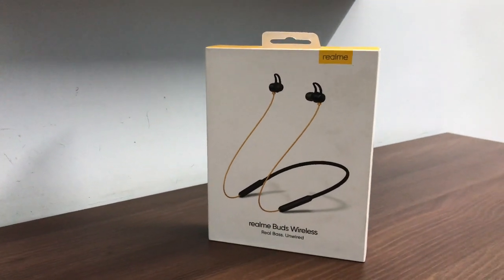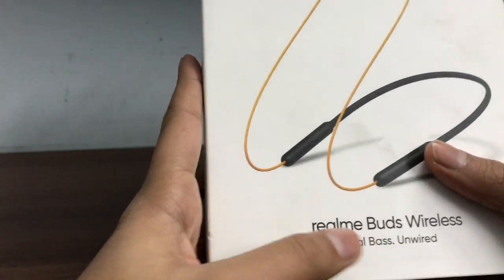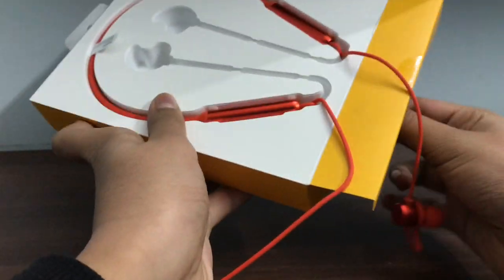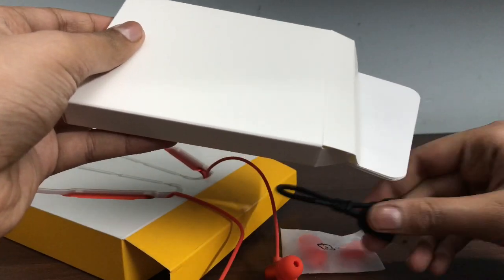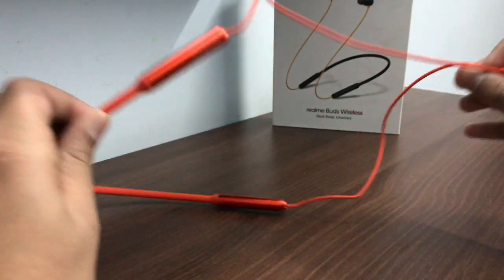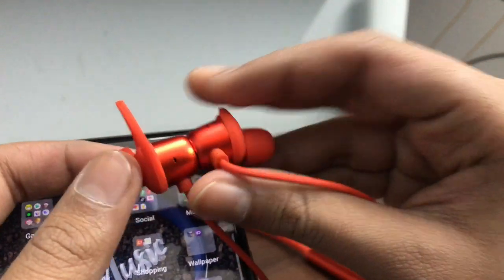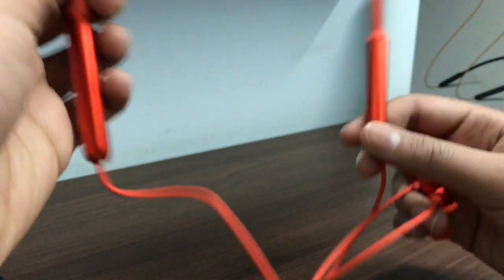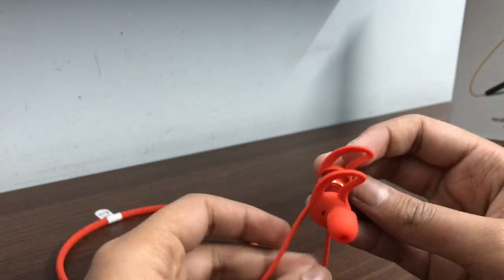Realme Buds Wireless UNBOXING and review Bass ka dhamaka!!!🔊